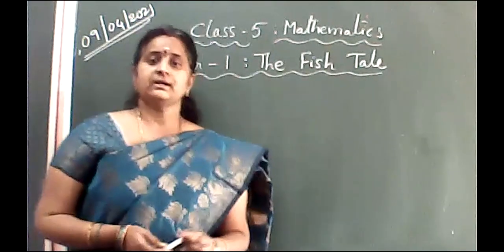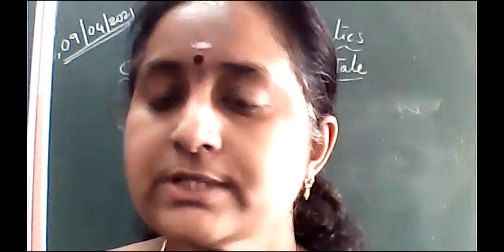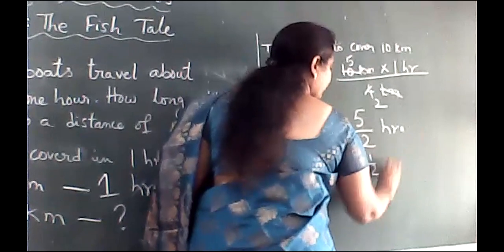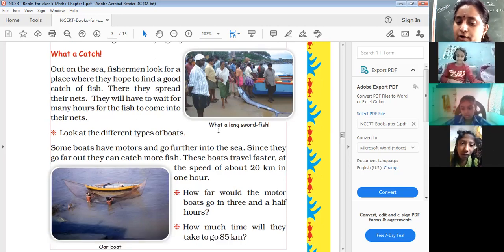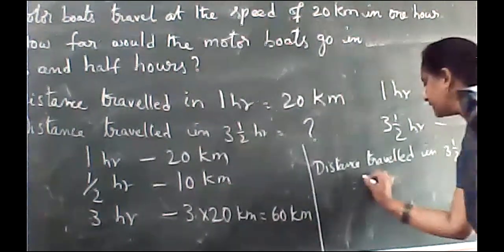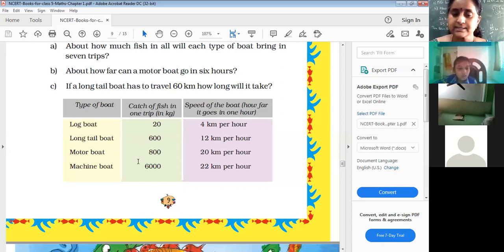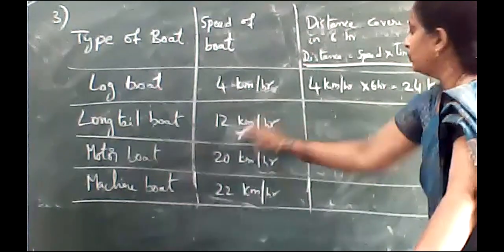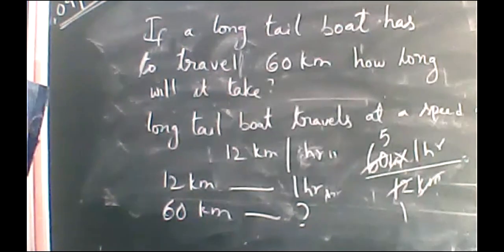NCERT I CLASS 5 I Maths I Chapter- 1 I THE FISH TALE I Part-3 I 9th APRIL 2021